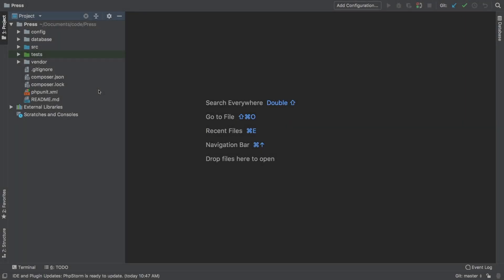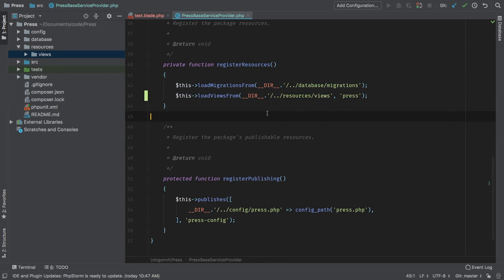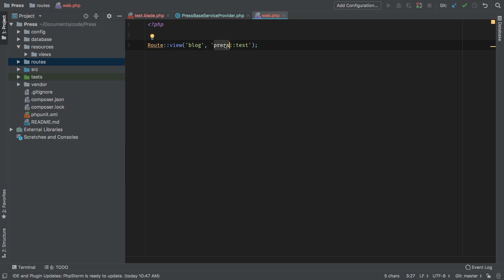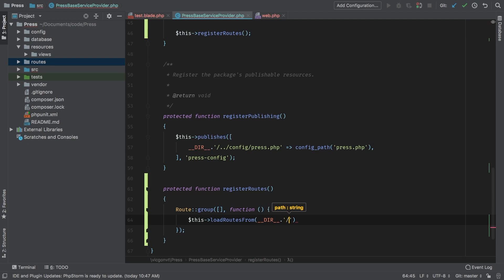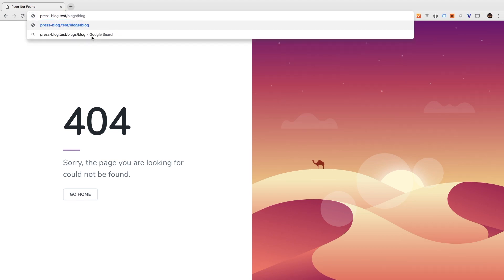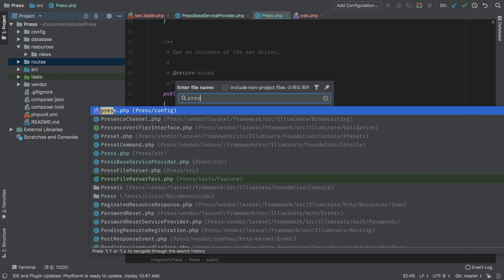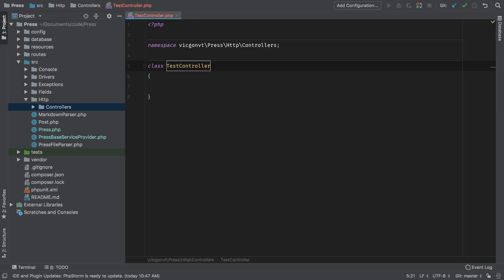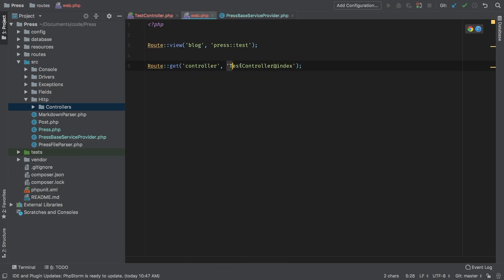Laravel Package Development - e21 - Adding Routes, Views & Controllers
In this lesson we add views, routes and a controller to our package. We also make a route prefix customizable and add a namespace to our Route group.